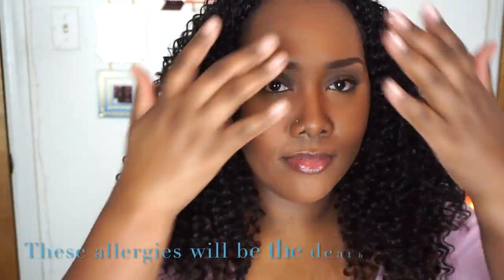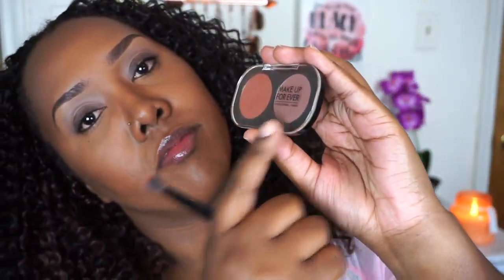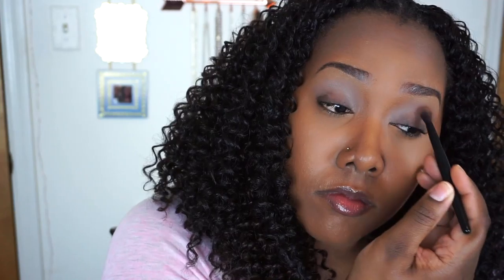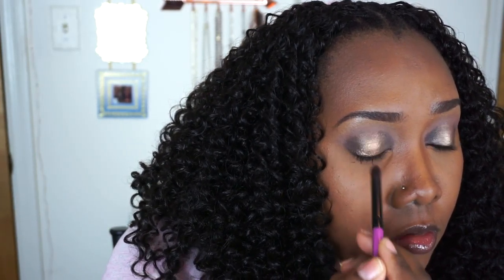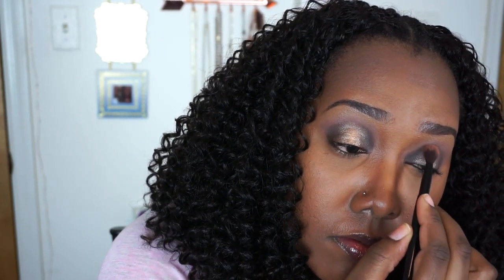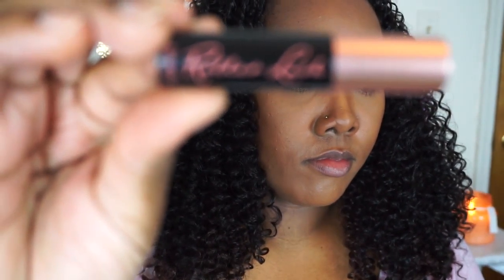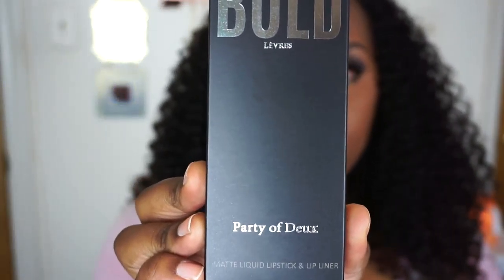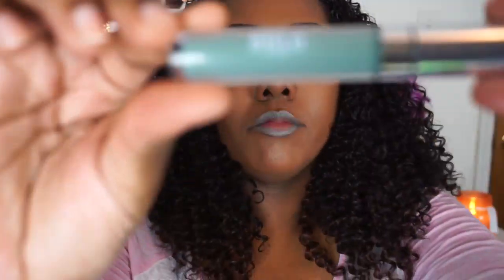Mint Chocolate Chip | The BOLD Series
Yaaaasssss welcome back!! Here's a fun halo eye tutorial with a bright mint lippie using my lip kit from The BOLD Brand in "Tchoupitoulas"!

Products mentioned:

Lorac Unzipped Gold Palette - Unedited, Undeniable, and Unleashed
Makeup Forever Single Eyeshadow - M-600
Wet 'n' Wild H20 Proof Liquid Eyeliner - Black
KISS Flirty Lashes - KFL02
Nyx Eye Pencil - Aqua Green

The BOLD Brand - Tchoupitoulas